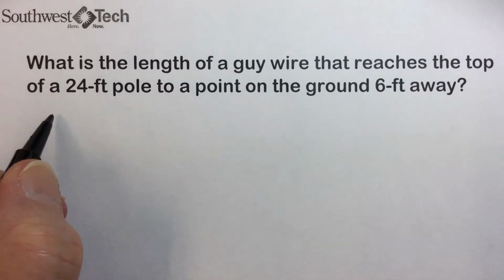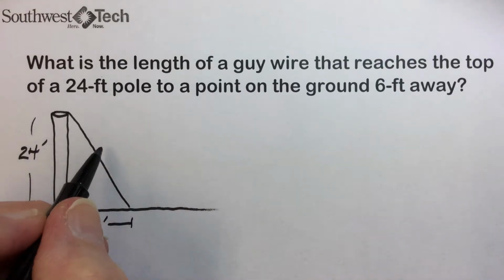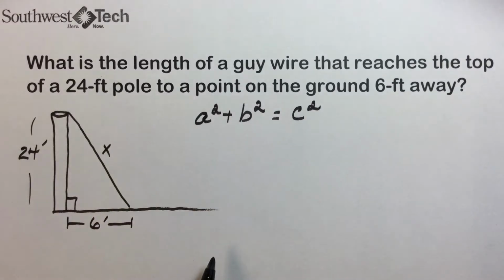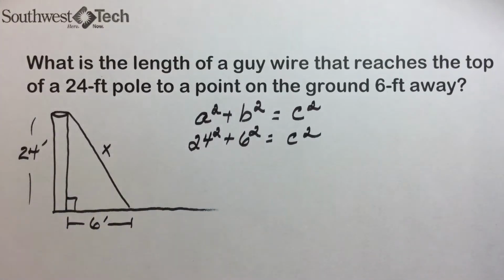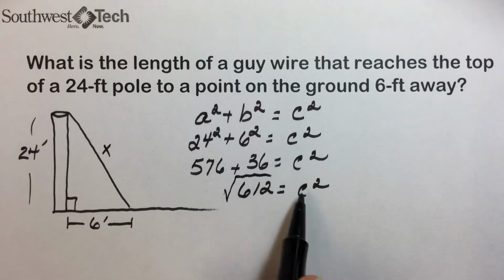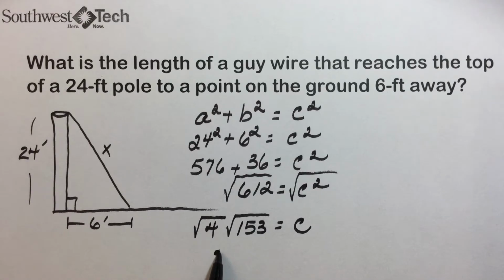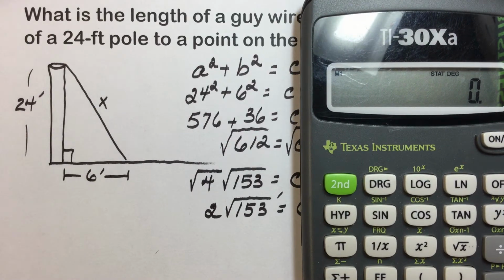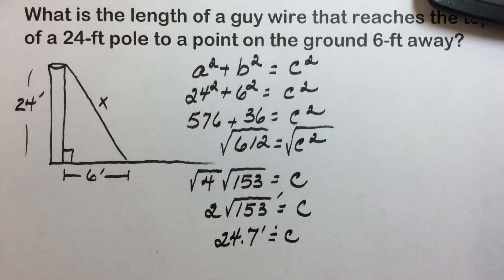Pythagorean Theorem Application - Elementary Algebra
Learn about some applications involving the Pythagorean Theorem.